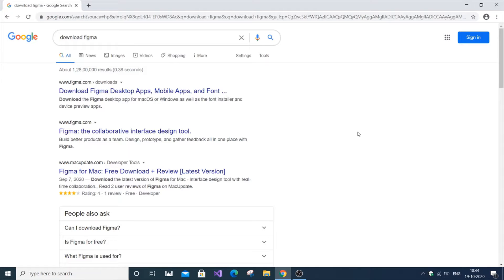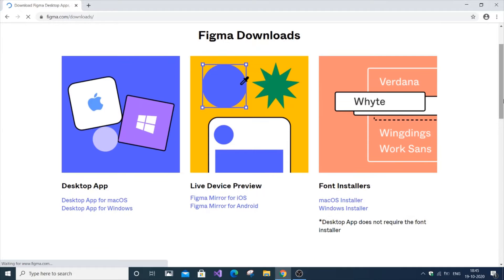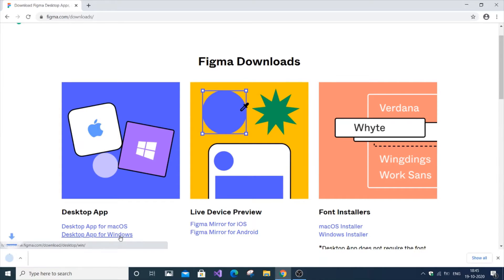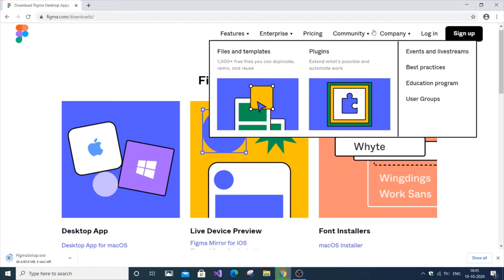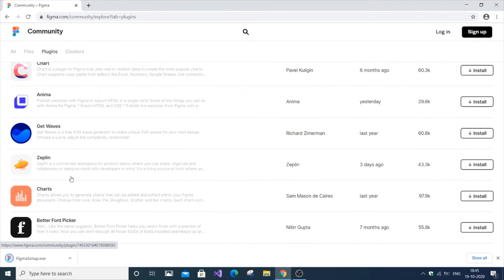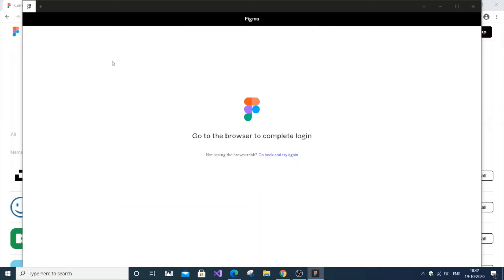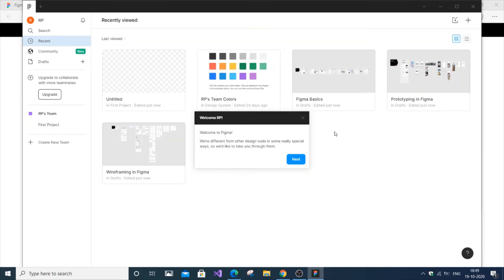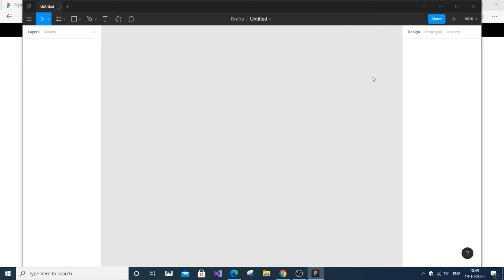Download and install Figma in Windows 10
Download and install Figma in Windows 10 is shown